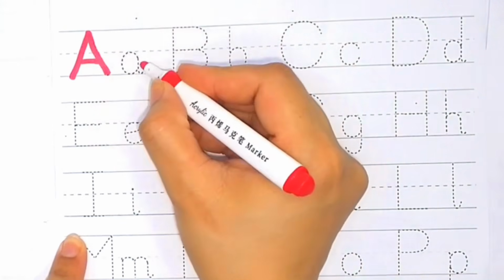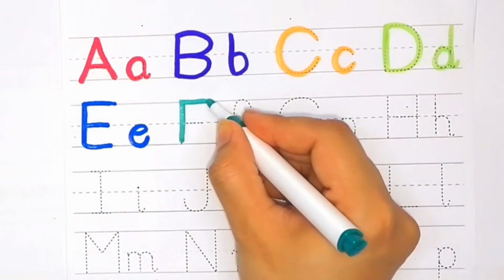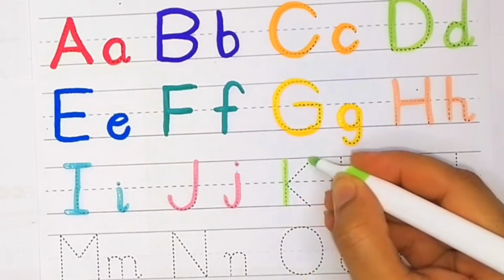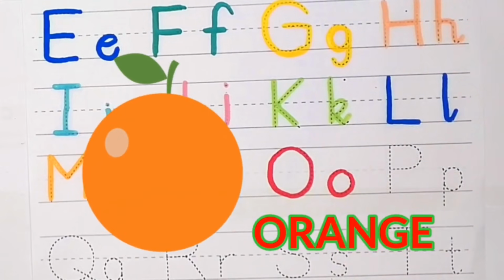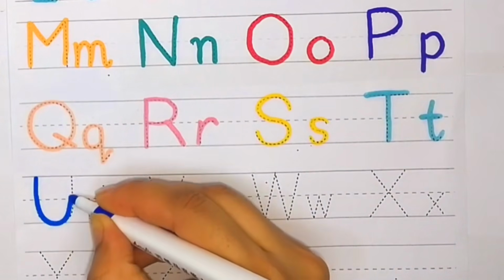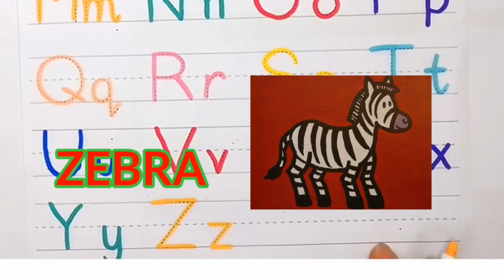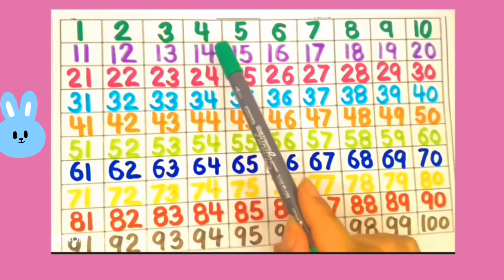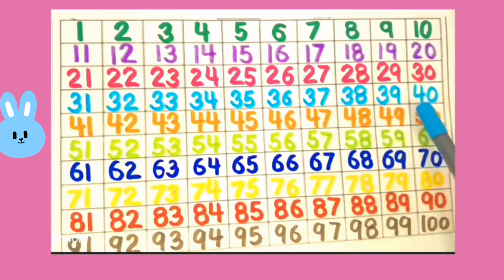Learn ABC Alphabet & Numbers Writing Practice | Letters and 123 Numbers for Kids | Educational Video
ABC Alphabet & 123 Numbers Writing Practice | Learn Letters and Numbers for Kids | Educational Video
Welcome to this fun and educational learning video for kids! In this video, children will learn how to write the English alphabet (A-Z) and numbers (1-10/1-100) step by step in an easy and engaging way. This video helps kids improve letter recognition, number recognition, handwriting skills, and early learning abilities.
Perfect for toddlers, preschoolers, kindergarten kids, and beginners who want to practice ABCs and counting numbers together. Learning becomes easy and fun with writing practice, phonics, and number tracing.

✨ In this video:
✔ ABC alphabet writing practice
✔ Number writing practice
✔ Easy learning for kids
✔ Improve handwriting skills
✔ Learn counting and letters together
✔ Preschool and kindergarten learning
This educational video is designed for kids to build strong basics in English letters and numbers. Watch till the end and practice with us!